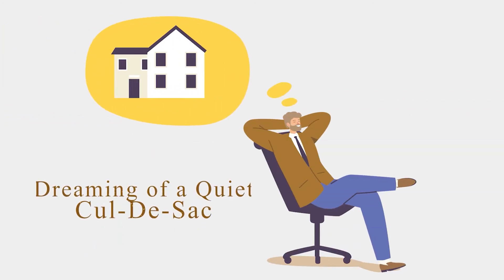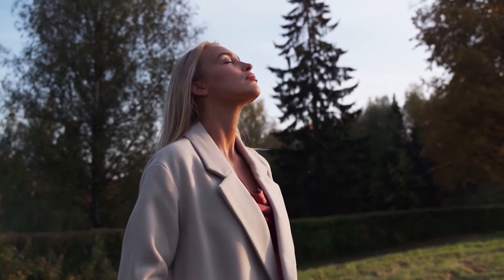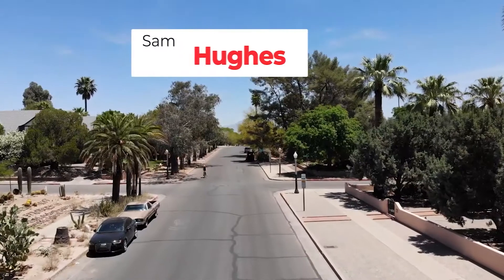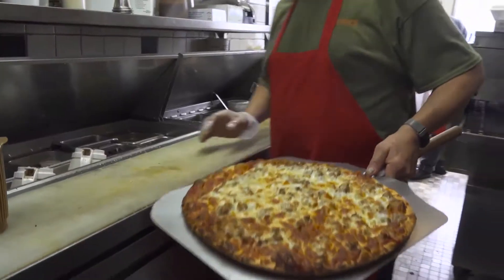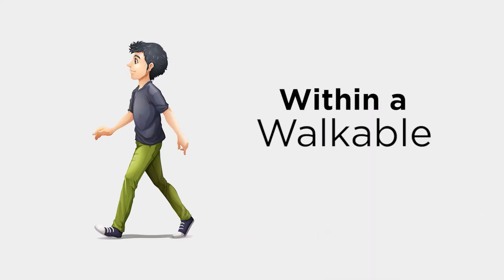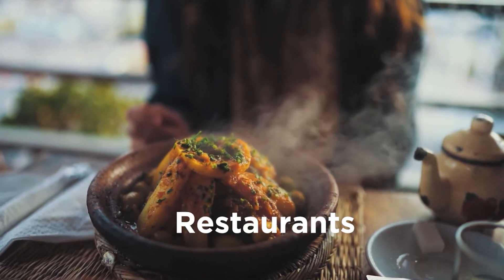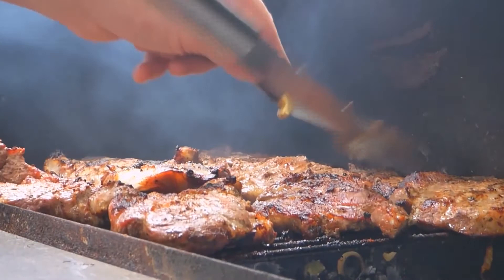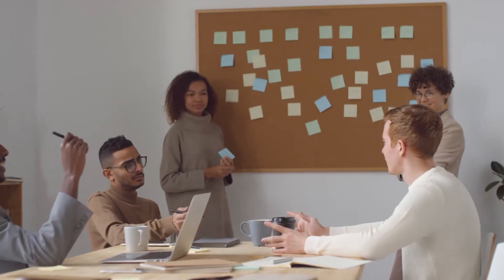TOP 5 BEST NEIGHBORHOODS IN TUCSON ARIZONA (ULTIMATE GUIDE)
If you're looking for the best neighborhoods in Tucson Arizona, look no further. I'm going to show you the top 5 best neighborhoods that will fit your needs and lifestyle.

If you're looking for the best neighborhoods to live in this city, you've come to the right place. In this video, I'm going to show you the top 5 best neighborhoods in Tucson based on my own personal experience and opinion.

Looking for the best neighborhoods in Tucson? Look no further! In this video, I'll give you my top 5 picks as well as some information on each neighborhood so you can decide which one is right for you.

1. Downtown Tucson- If you're looking for a historic and truly unique place to live, then downtown Tucson is the perfect neighborhood for you. With its charming brick streets and colorful buildings, downtown Tucson has a character all its own. In addition, downtown Tucson is home to a variety of shops, restaurants, and businesses, making it a great place to live if you're looking for an urban environment.

2. University Heights- University Heights is a beautiful neighborhood that is located just minutes from the University of Arizona. This neighborhood is perfect for students or young professionals who are looking for an affordable place to live that is close to campus. In addition, University Heights is home to many coffee shops, restaurants, and businesses, making it a great place to live if you're looking for an urban environment.

3. Catalina Foothills- The Catalina Foothills is one of the most affluent neighborhoods in Tucson and is home to some of the city's most beautiful homes. This neighborhood is perfect for families or individuals who are looking for a safe and upscale place to live. In addition, the Catalina Foothills is home to many golf courses, parks, and businesses, making it a great place to live if you're looking for an urban environment.

4. Midtown- Midtown Tucson is a vibrant and eclectic neighborhood that is located just minutes from the University of Arizona. This neighborhood is perfect for students or young professionals who are looking for an affordable place to live that is close to campus. In addition, Midtown Tucson is home to many coffee shops, restaurants, and businesses, making it a great place to live if you're looking for an urban environment.

5. Casas Adobes- Casas Adobes is one of the oldest neighborhoods in Tucson and is known for its beautiful adobe homes. This neighborhood is perfect for families or individuals who are looking for a safe and historic place to live. In addition, Casas Adobes is home to many parks, businesses, and schools, making it a great place to live if you're looking for an urban environment.

Thank you for reading our blog post on the top 5 best neighborhoods in Tucson Arizona. If you're looking for a great place to live, these are definitely worth checking out! We also have a YouTube channel where we regularly upload videos on topics such as real estate, home improvement and more.